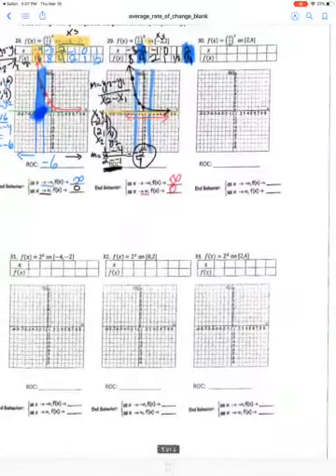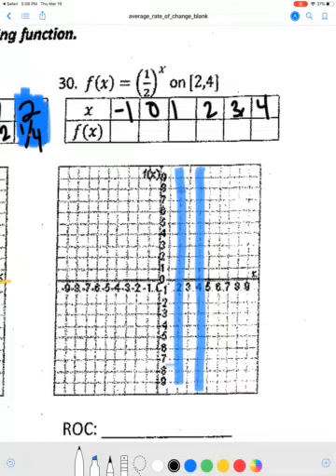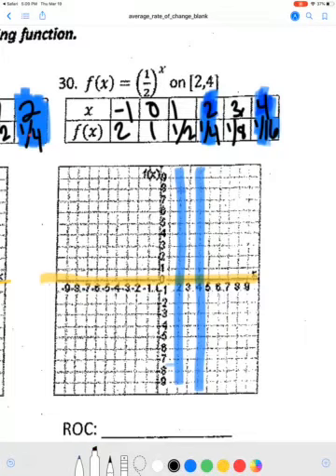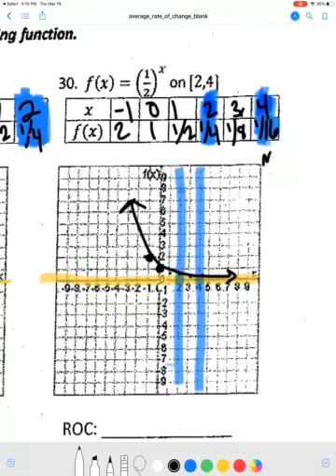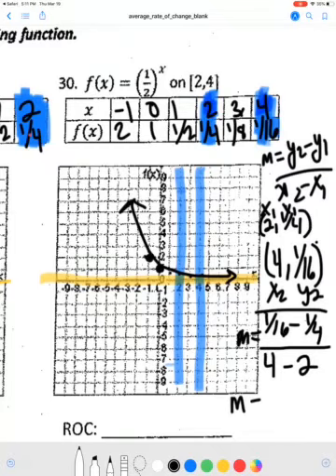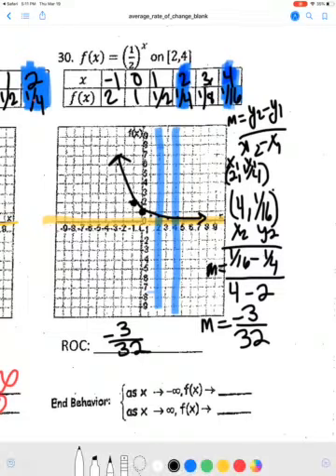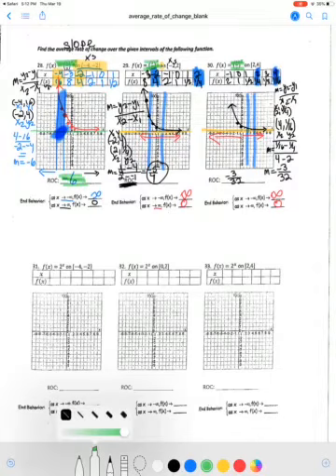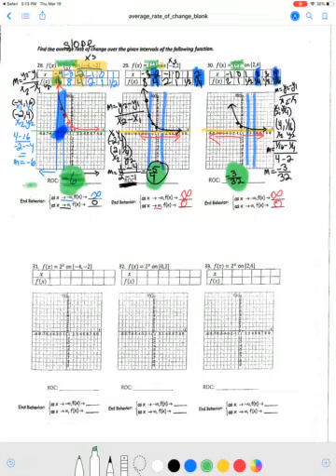DL Day 5 Algebra part 2